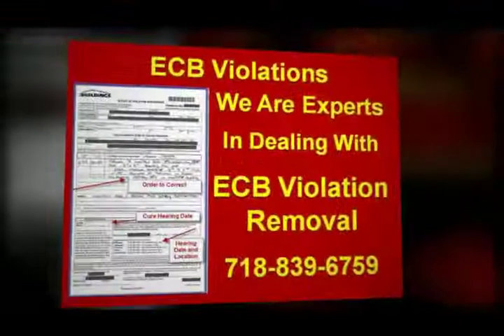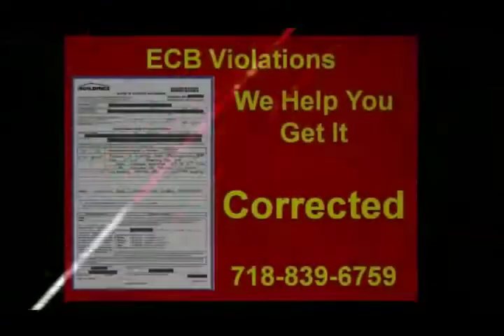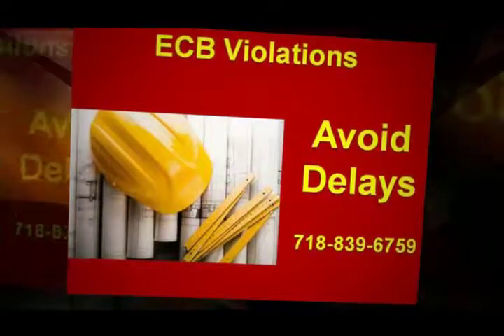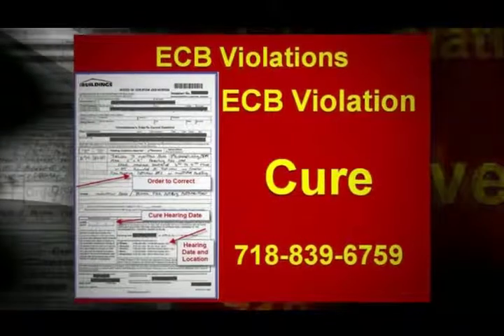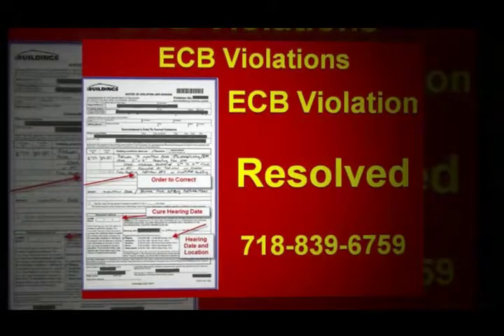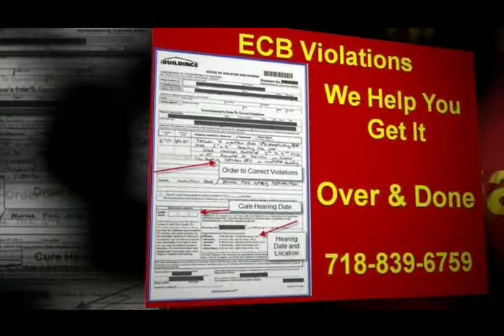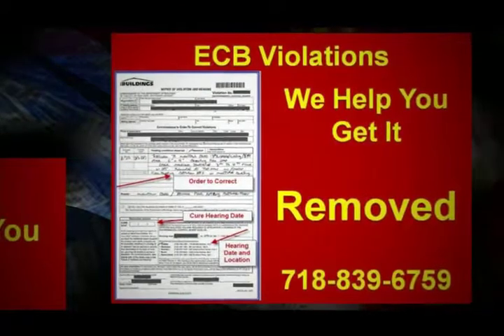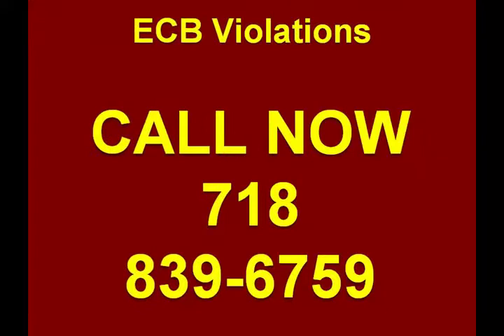ECB Violations | Help Right Now for Your ECB Violation and ECB Violations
Did you recently get a number of ECB Violations from the Environmental Control Board? If you have decided to get a certificate of correction from the inspector, you will have to know how to correct the ECB Violations, the right way. What exactly will you need to correct the situation? This information, as well as what needs to be done, can be found on your ECB Violation.

The inspector will list several options that will allow you to correct the ECB Violations. It might be obtaining a new permit, or it might be restoring the building back to the way it was before changes were made. Most of the time, there will be at least two options that you can look into on the ticket itself. Many people do not know that the ECB Violations also has other suggestions online for the most common offenses. If you don't feel like surfing the net for more options, asking the building inspector who gave you the notice might actually shed light on some less expensive ways to eliminate the ECB Violations.
Learning your options concerning the ECB Violation is worth taking the time to do, and there are many reasons why this happens to be true. The first reason is that many of the options that are available might actually be able to save you money on repairs. Another reason why researching is a good idea is because there is a chance that some of the methods that inspectors offered might not actually be feasible for you in the correction of the ECB Violations. Lastly, knowing what you can do to fix the problem also will help you find a contractor who can do it for you more easily.

Many times, people forget to actually correct all the violations that were given on the ECB Violations notice, or they simply don't notice that there are more than one or two violations on the notice. Every violation listed on the ECB Violation notice will have to be corrected by itself. You cannot simply obtain one permit for two ECB Violations. Asking for a certificate after only correcting half of the ECB Violations often will only result in more fines.

I feel the best bet is to call us at ECB Violations to make sure you understand everything and use our knowledge and expertise to help you remove or correct the ECB Violations.